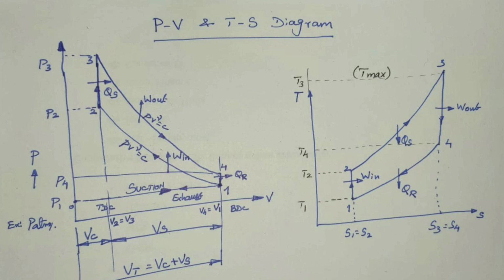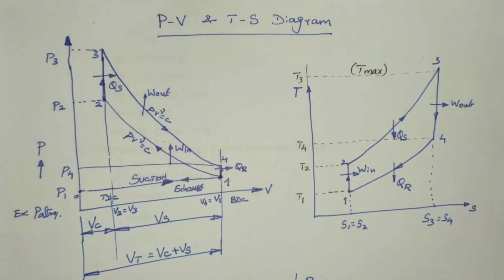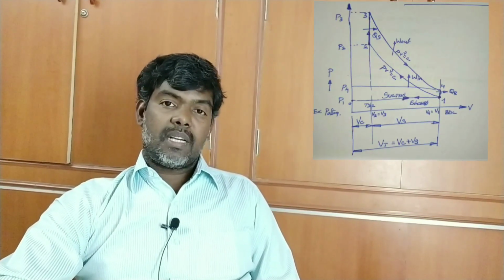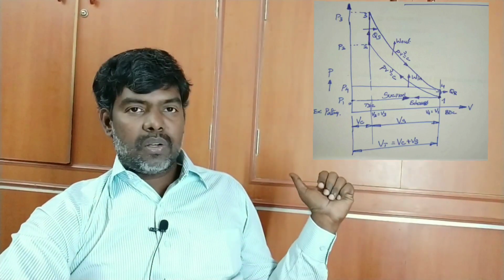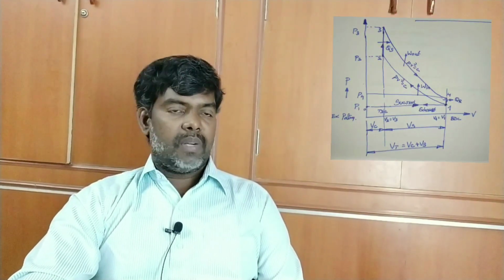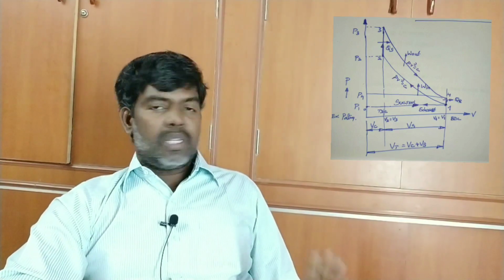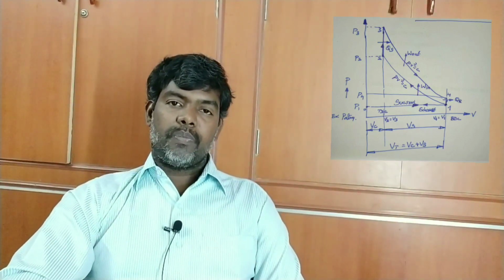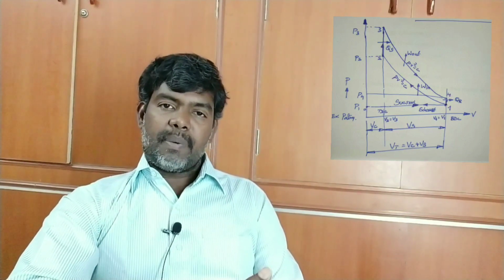OTTO CYCLE Part A | Applied Thermodynamics | Satheesh Engineering Academy (SEA)